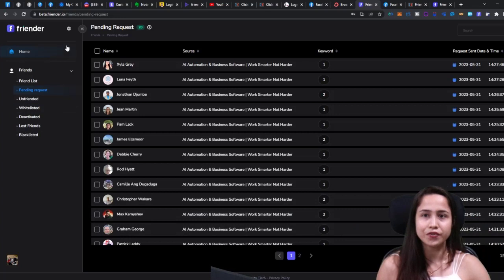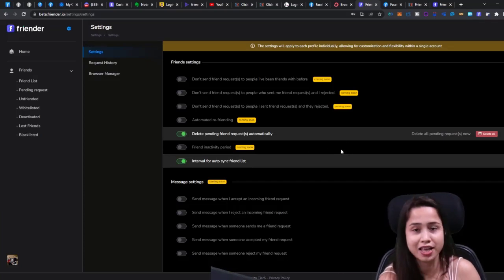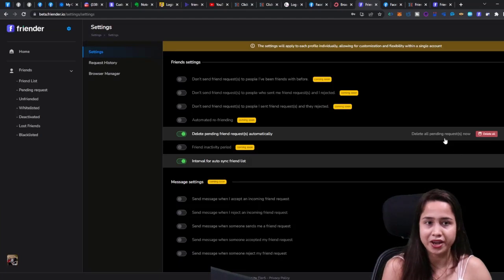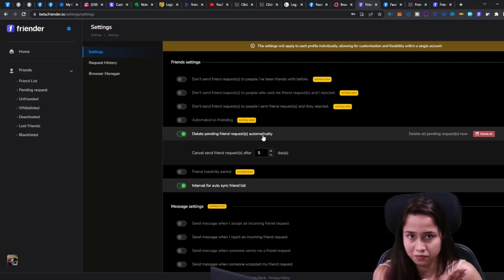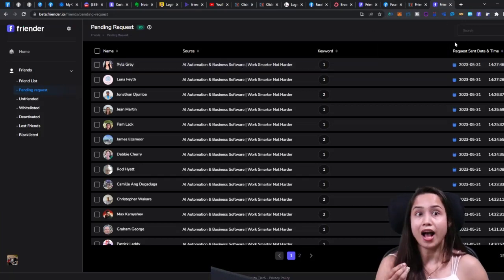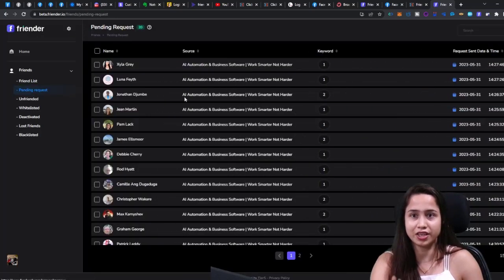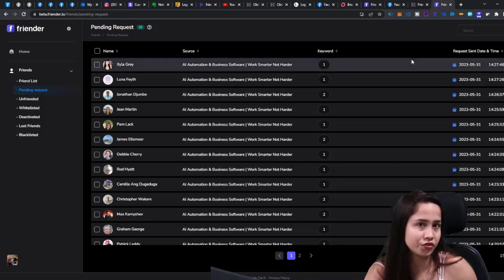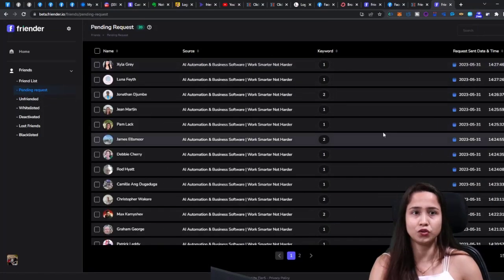Friender NEW feature- Delete All your Pending Request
Friender is your organic marketing best friend.

***Join our news letter where we share insights about business, technology, life and mindset***

***LEARN MORE ABOUT OUR ORGANIC MARKETING TOOLS AND PAID PARTNER PROGRAM***